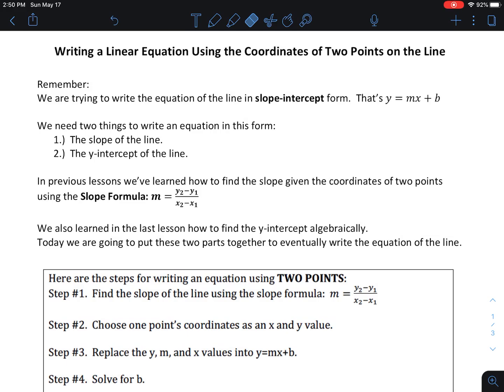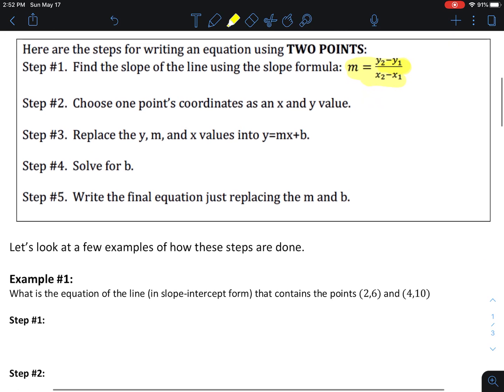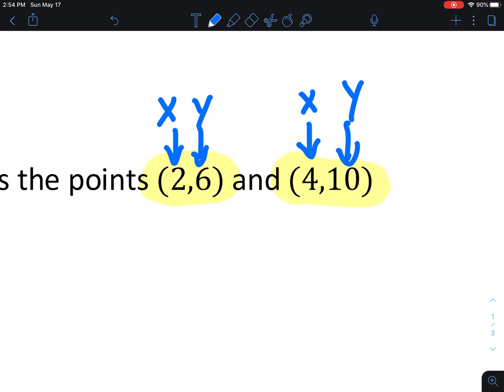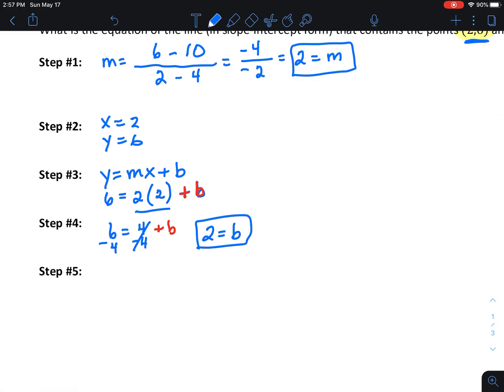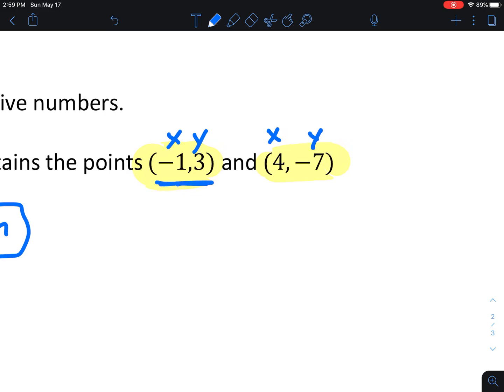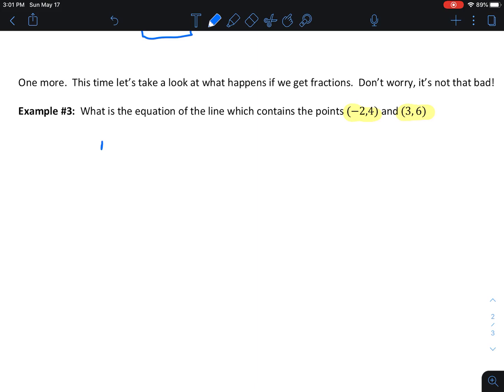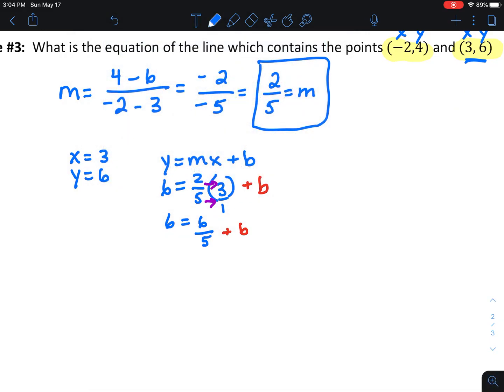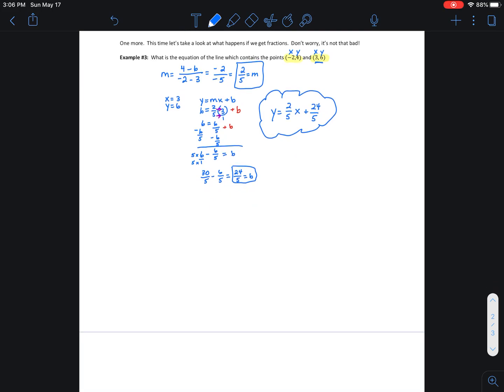Writing equations from 2 points lesson video